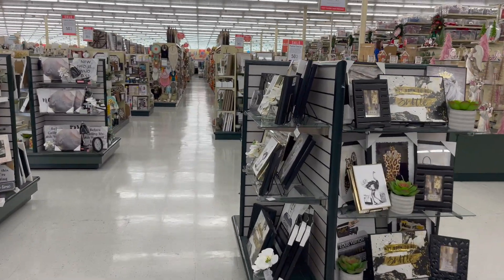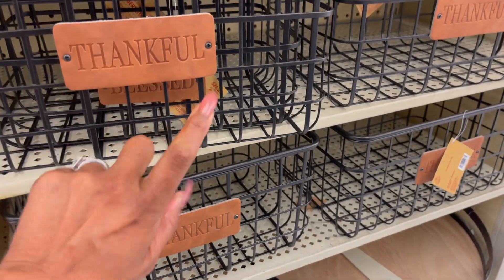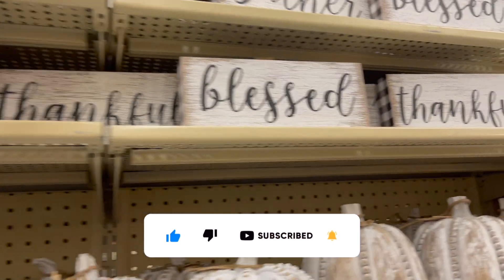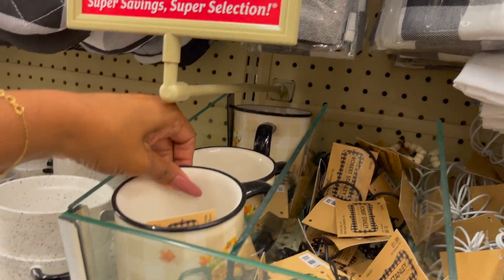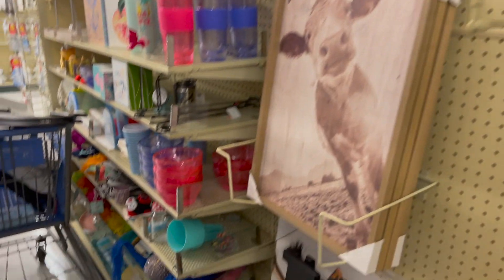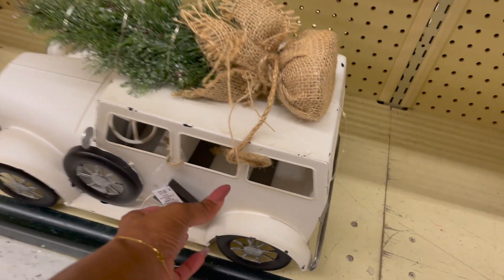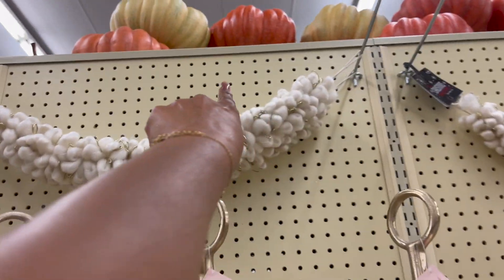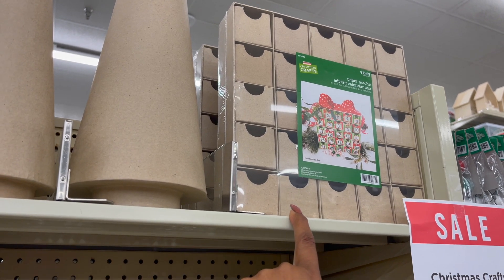Hobby Lobby Browse w/me ~ Hobby Lobby 40% Fall & Christmas 2021 Shop w/me ~ All NEW at Hobby Lobby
hobby lobby browse w/me. hobby lobby 40% off fall & christmas 2021 shop w/me. all new at hobby lobby. new at hobby lobby. hobby lobby shop with me 2021. hobby lobby christmas. hobby lobby christmas 2021. Shout out to One Cute Couponer. The Freebie Guy.

Timecodes
0:00 - Intro
0:48 - hobby lobby browse w/me
4:37 - hobby lobby 40% off fall & christmas 2021 shop w/me
8:20 - all new at hobby lobby
15:00 - new at hobby lobby
20:18 - hobby lobby shop with me 2021
24:00 - hobby lobby christmas 2021
25:00 -  New at Hobby Lobby
27:00 - Outro

**Youtube is not a sponsor of this contest by entering this giveaway you release youtube of any liability related to this contest**

🌟Dollar Tree Shop w/me 9/1 ~ All NEW at Dollar Tree ~ Dollar Tree Browse w/me ~ Name Brands & More!
🌟Large Dollar Tree Haul ~ $1 Dollar Tree Must Haves ~ NEW Dollar Tree Haul Name Brand Finds & More!
🌟NEW Big Lots Shop w/me 2021 ~ New at Big Lots ~ Big Lots Halloween 2021 ~ Browse with me Big Lots

OTHER MUST WATCH VIDEOS:
✅CVS Coupon Haul 8/29 - 9/4 ~ CVS Free & Cheap Deals Shop w/me ~ CVS Hauls Today  ~24 Items .16 Cents
✅All NEW Shop w/me Daiso  ~ Daiso Japan $1 Store Browse w/me ~ New at Daiso ~ Shopping at Daiso Japan
✅The 99 Store Browse with me 8/28 ~ All NEW Halloween ~ New Fall ~ 99  Store Walkthrough (8/31/21)
✅New Dollar Tree Shop w/me 8/25 ~ NEW at Dollar Tree ~ Dollar Tree Browse w/me ~ Name Brands & More!
✅New Dollar Tree Haul 8/25 ~ New at Dollar Tree ~ $1 Name Brand Finds at Dollar Tree ~ DT Haul 8/25
✅This Week at Dollar Tree ~ Dollar Tree Coupon Matchups this week ~ Shop for FREE at Dollar Tree!
✅Hobby Lobby Christmas 2021 Browse with me ~ Hobby Lobby Shopping ~ New Hobby Lobby Shop w/me 8/6
✅Big Lots Harvest Fall Collection 2021 Browse with me ~ NEW Shop w/me Big Lots Fall 2021 ~ Fall 2021